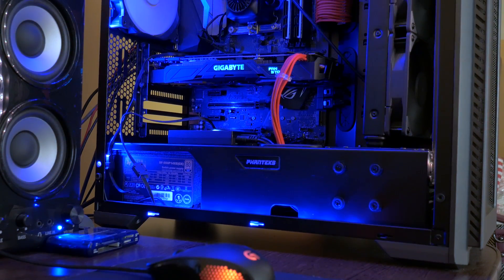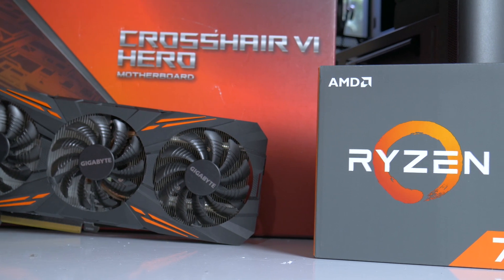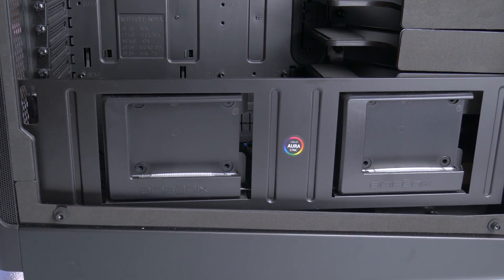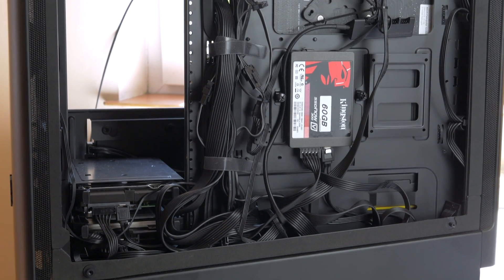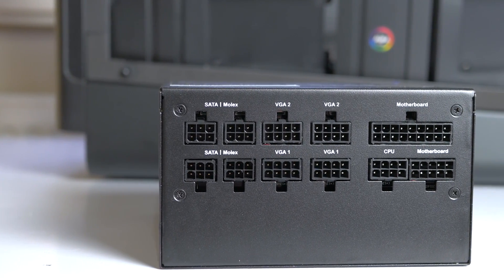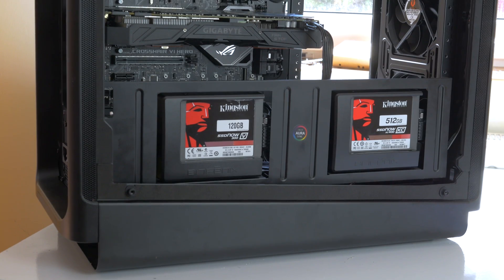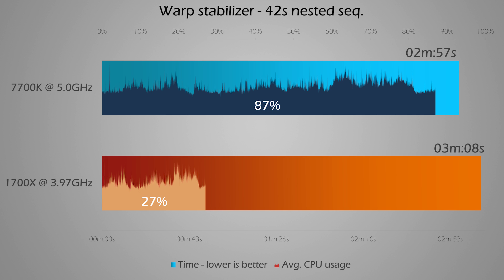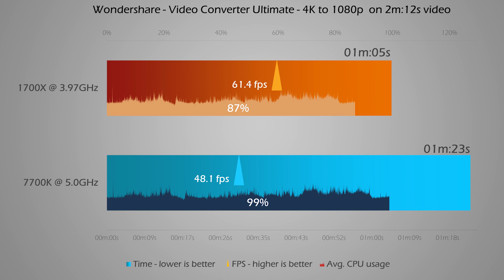From 7700K to Ryzen 7 1700X - my editing PC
Switching the 7700K to Ryzen 7 1700X on my workstation/editing PC. Let's see how this move fair now that AM4 is more mature. Also, productivity benchmarks inside!